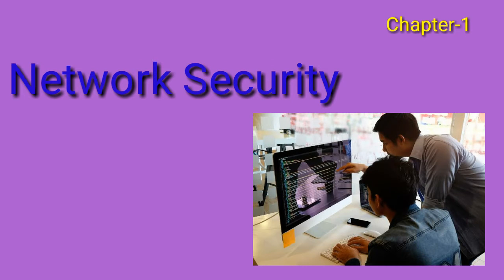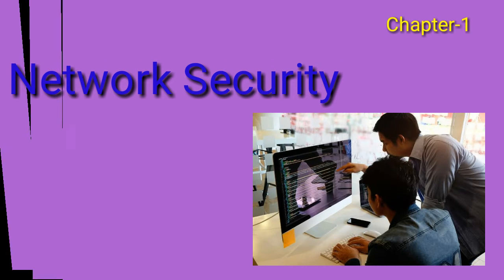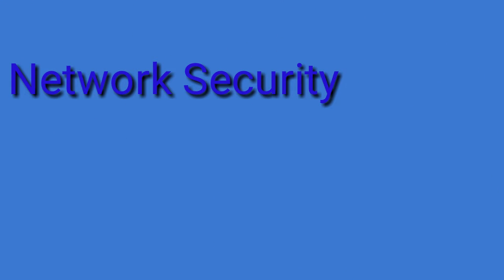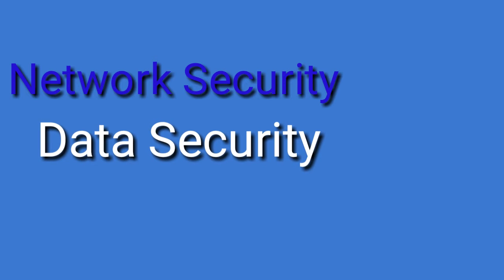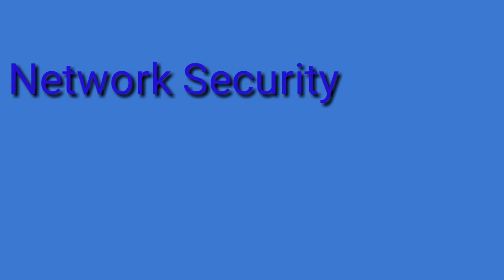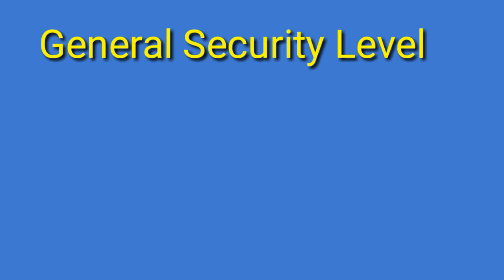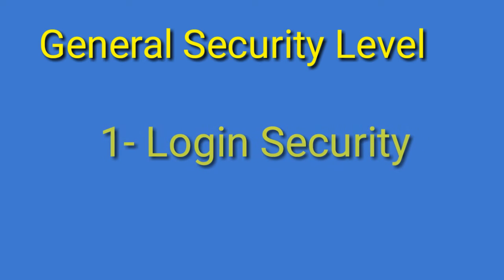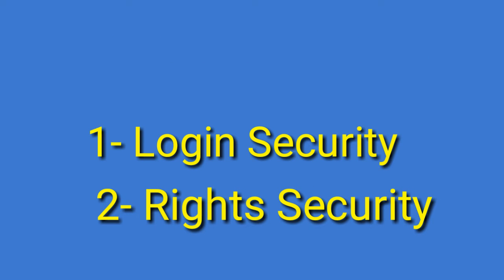Class 8 || Network Security #3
Chapter 1 || topic - Network Security